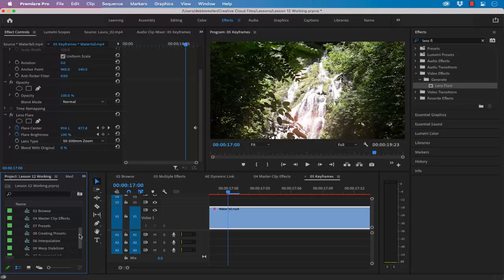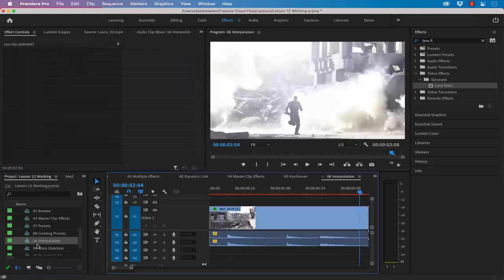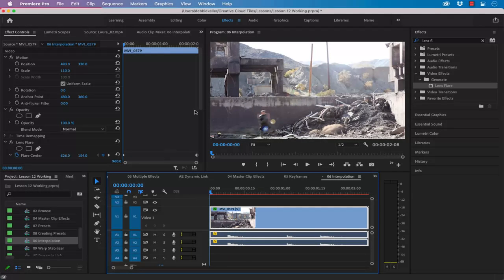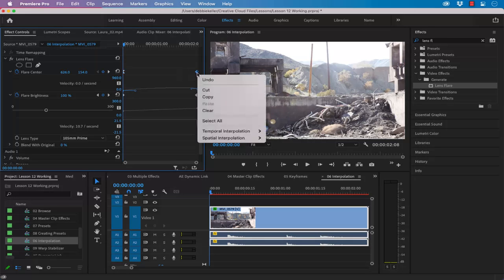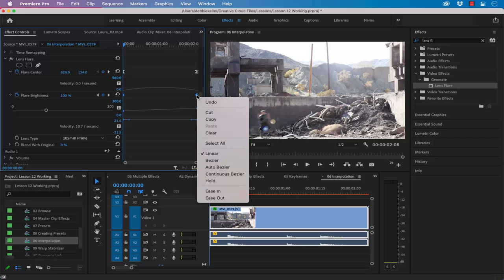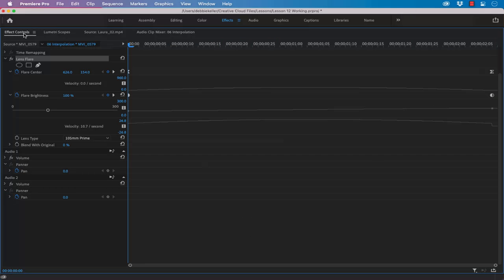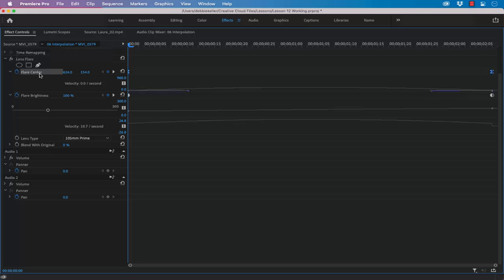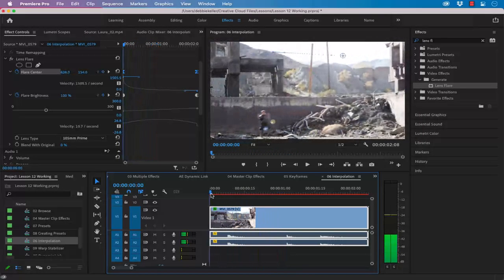12 10 - Adding Keyframe Interpolation and Velocity Graph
00:00 Adding Keyframe Interpolation and Velocity
00:36 Keyframe Interpolation & the Velocity Graph
01:40 Activating Interpolation (Ease-In, Ease-out)
02:11 Right-Click for "Auto Bezier" option
03:07 Example using the Velocity Graph
04:09 Making edits from within the Velocity Graph